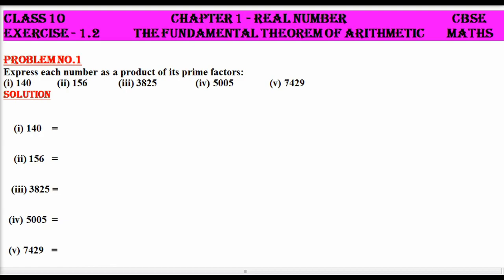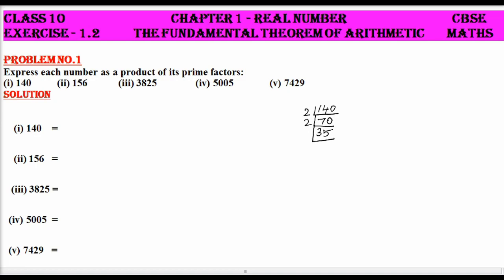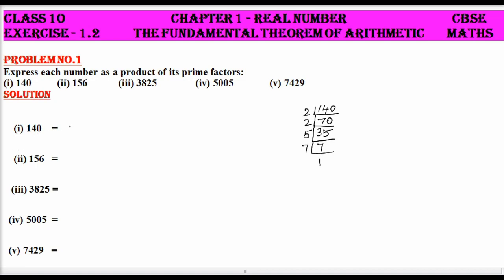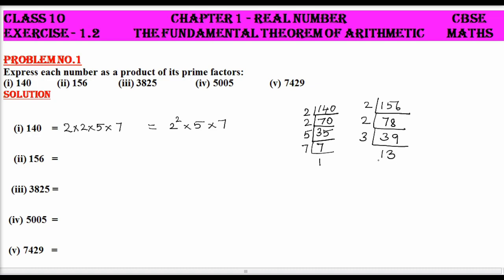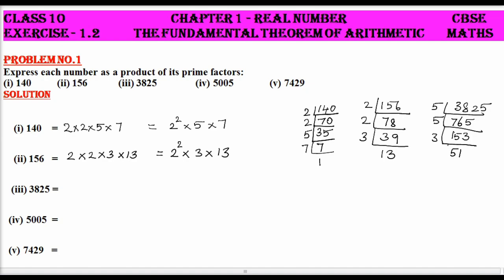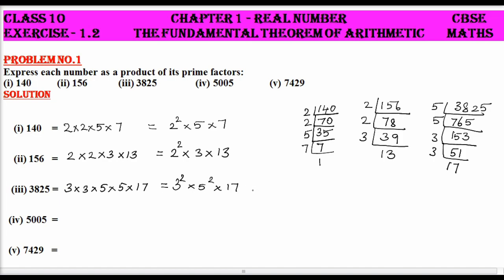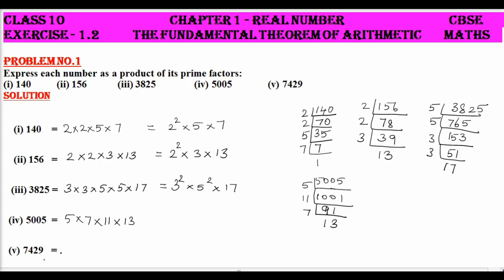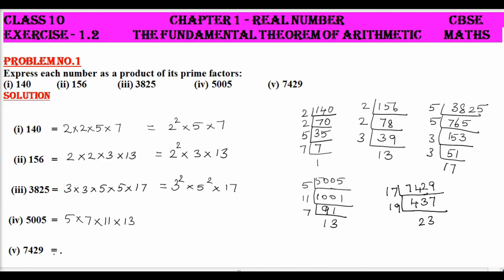CLASS 10 - CBSE MATHS - CHAPTER 1 - REAL NUMBERS - EXCERCISE 1.2 - PBM NO.1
Factorise the given numbers as product of prime numbers.